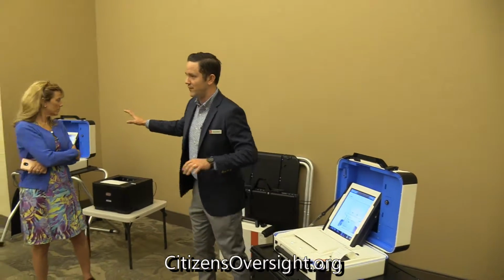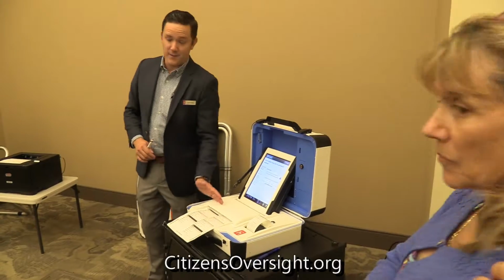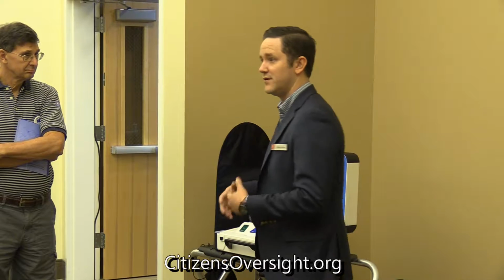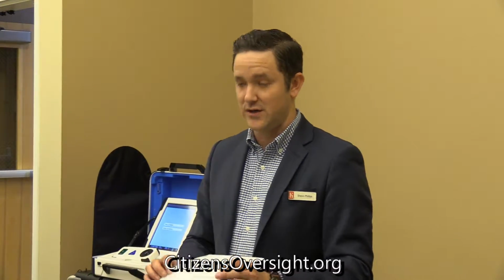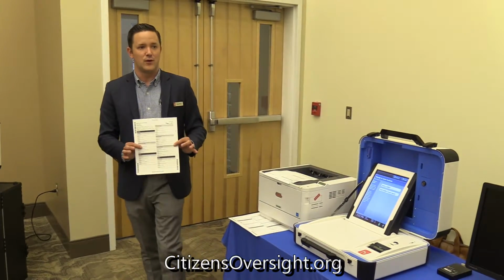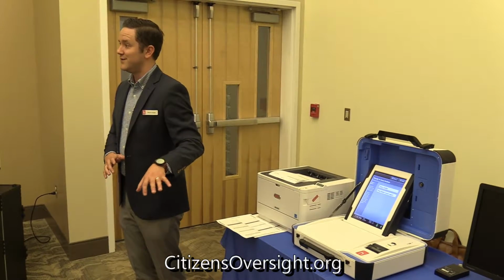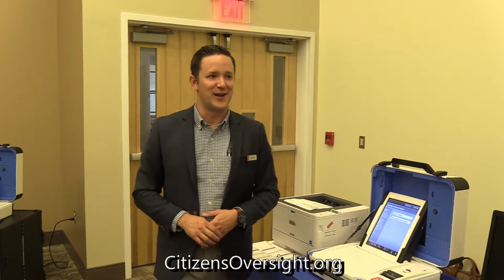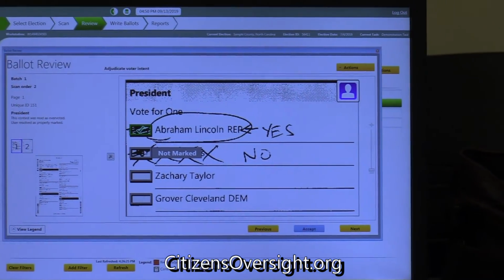20190913 Hart Demo, Greensboro NC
Hart voting system uses a common platform for all uses. The ballot marking device is used for ADA compliance and produces a ballot that is identical to a hand-marked paper ballot with the rectangular targets filled in. They also can use the device to print blank ballot in case the voting location runs out of ballots of any specific style. They use barcodes on their ballots but they do not encode the voter's selections.